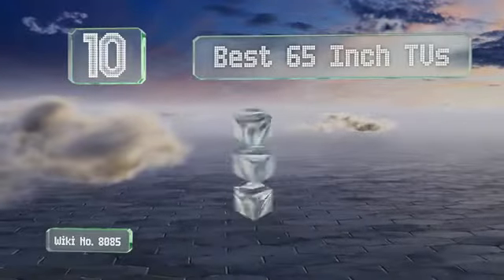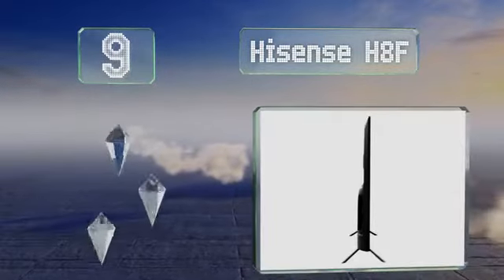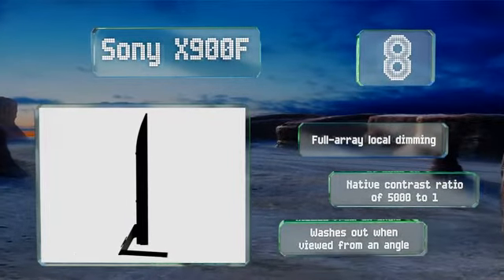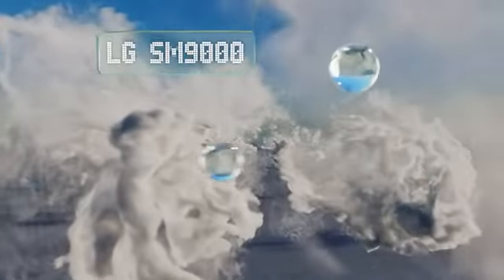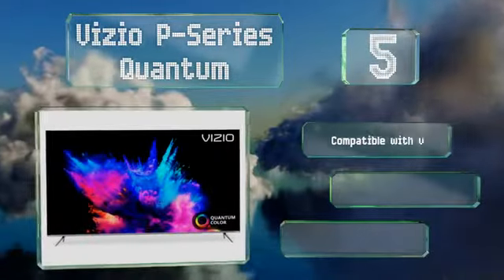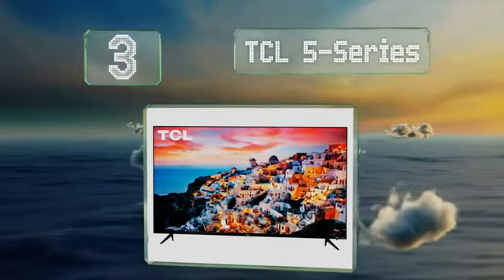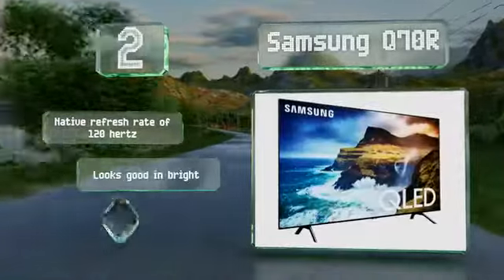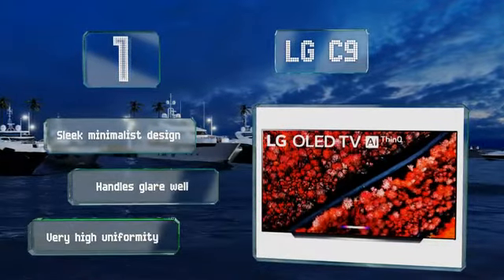Sony XBR65X900F 65 Inch 4K Ultra HD Smart LED Android TV with Alexa Compatibility 2018